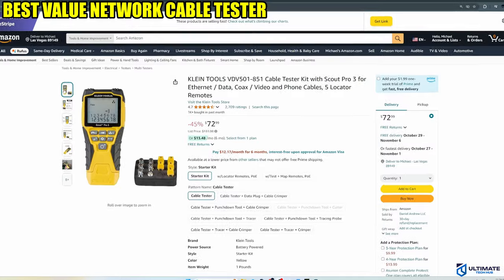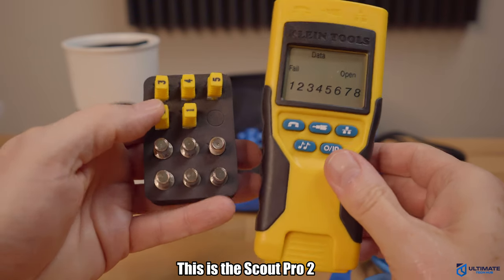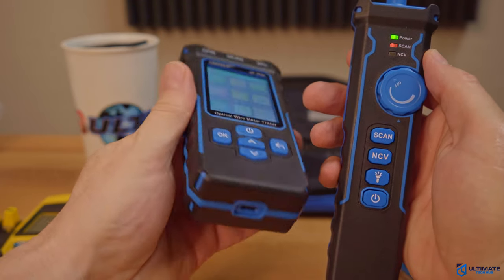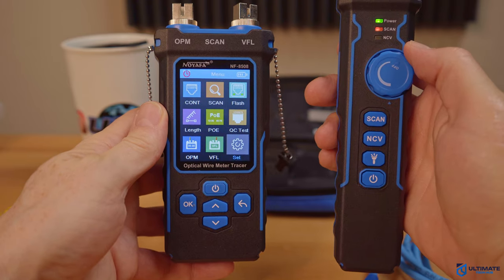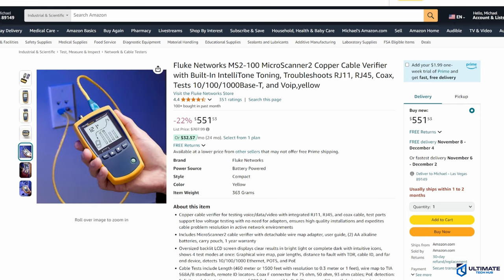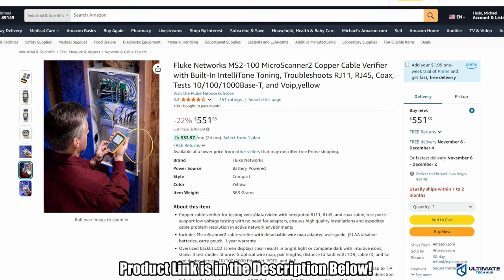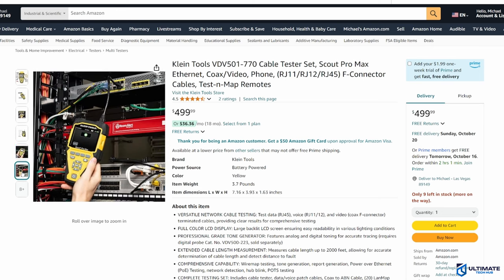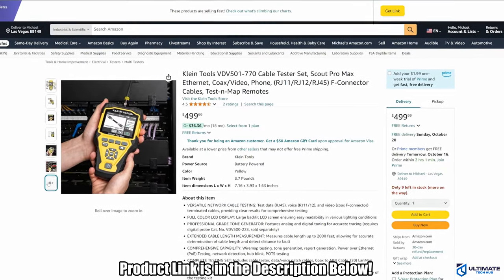TOP 5 NETWORK CABLE TESTERS FOR 2024 - ULTIMATE BUYER'S GUIDE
TOP 5 NETWORK CABLES TESTERS IN 2024 AND 2025! ( Best Prices! )

KLEIN TOOLS VDV501-851 Cable Tester Kit with Scout Pro 3
NOYAFA NF-8508 Network Cable Tester with Optical Power Meter
Fluke Networks MS2-100 MicroScanner2
Klein Tools VDV501-770 Cable Tester Set, Scout Pro Max
HT812A Network Cable Tester

FLASH SALE!!!

0:00:00 TOP 5 Network Cable Testers For 2024 and 2025!
0:00:23 Best Value Network Cable Tester
0:01:57 Best Fiber Optic Cable Tester
0:03:18 Best Micro Network Cable Tester
0:05:00 Best Overall Network Cable Tester
0:06:46 Top Budget Network Cable Tester